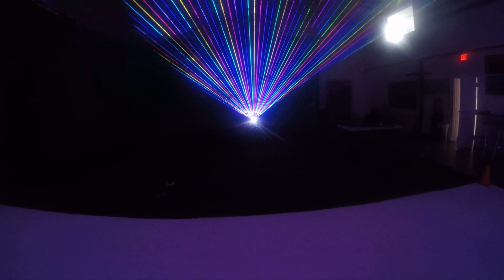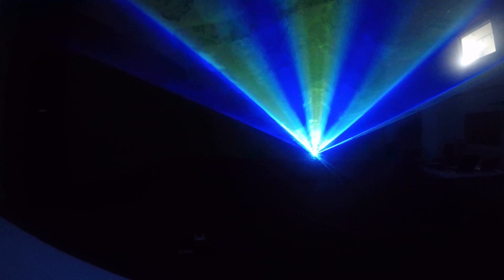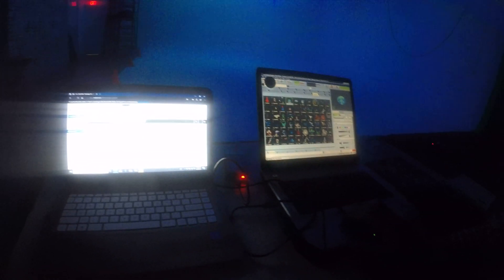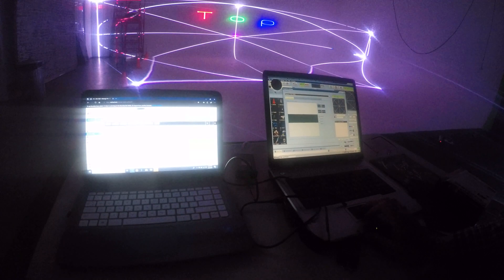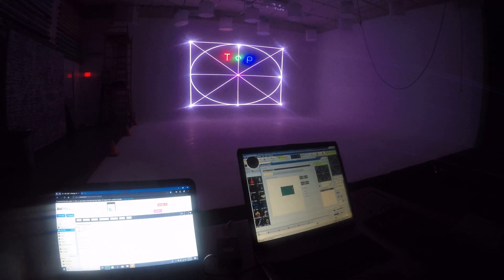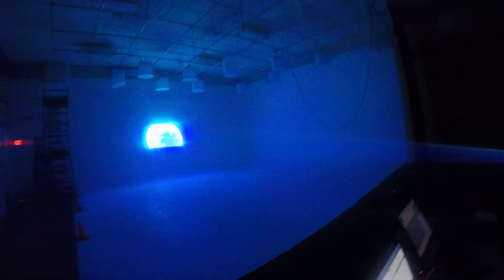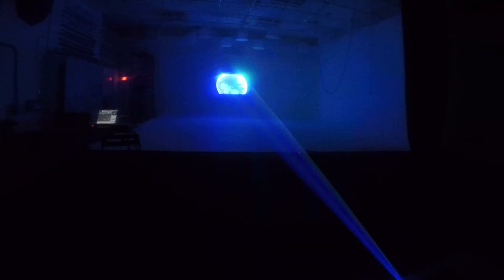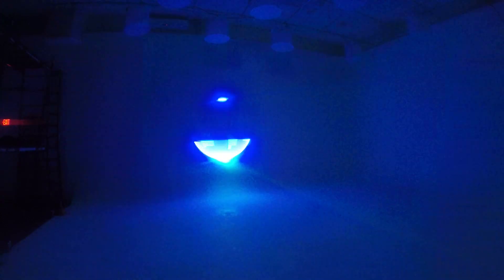UNITED LASER "NEW COSMIC RAY" ILDA RGB 10 watt Laser Projector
UNITED LASER CEO Founder Eduardo Capriles demonstrate is his new Film Studios located on Weston, FL.  Quality demonstration of a New COSMIC RAY IV Laser Light Show Projector.  German Sealed Optic Cavity design.  Dust-proof, excellent for outdoor shows, high-quality new laser show product.